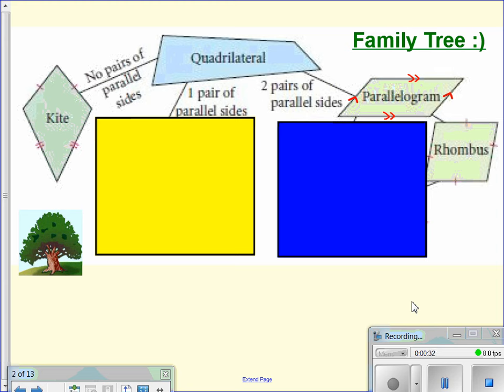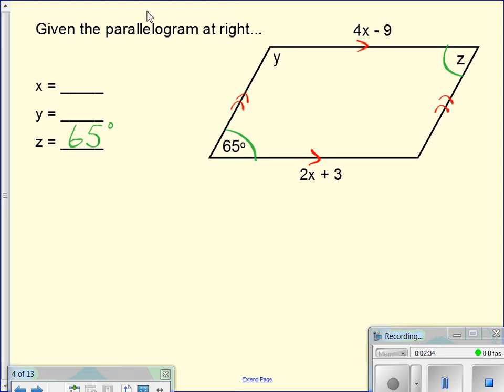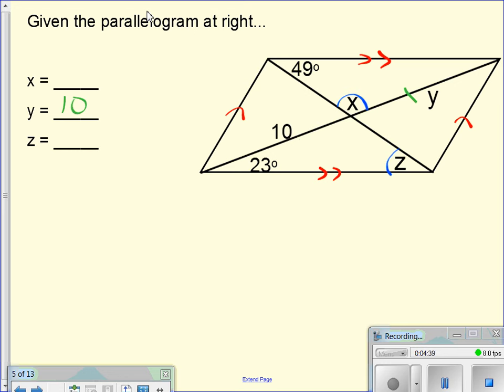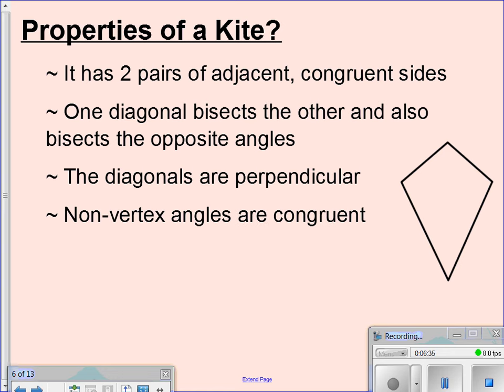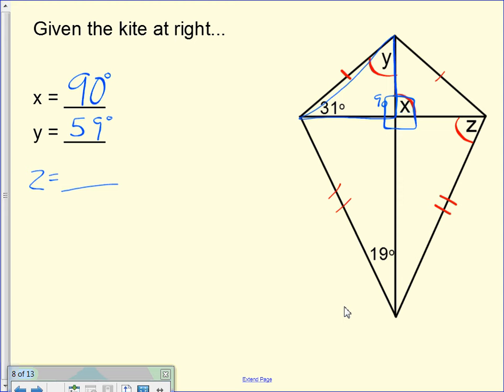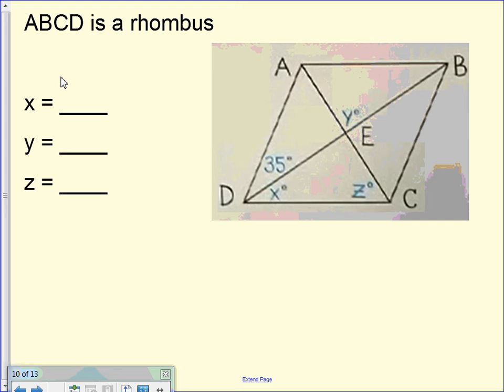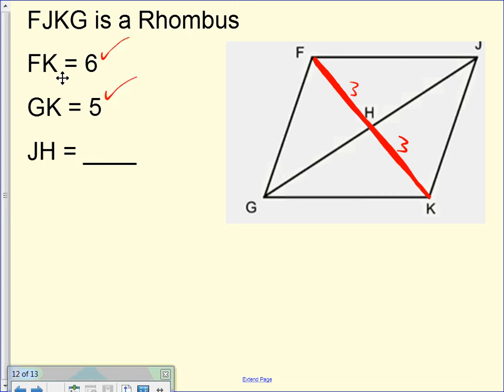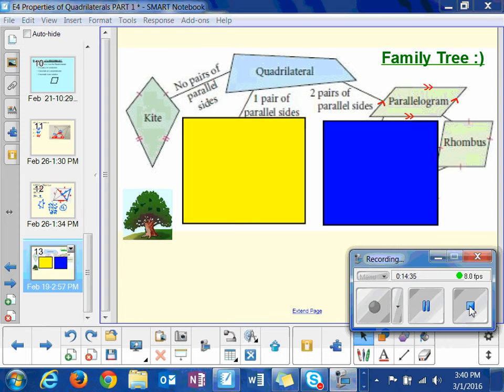Properties of Quadrilaterals Part 1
Properties of Quadrilatearls Part 1: Parallelogram, Kite, and Rhombus

Learn and apply the major properties of these 3 quadrilaterals!